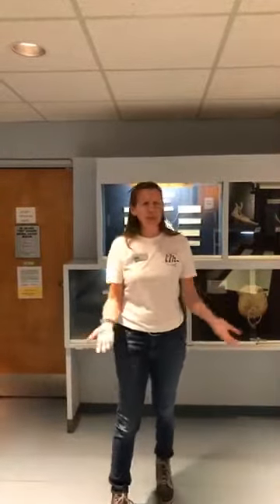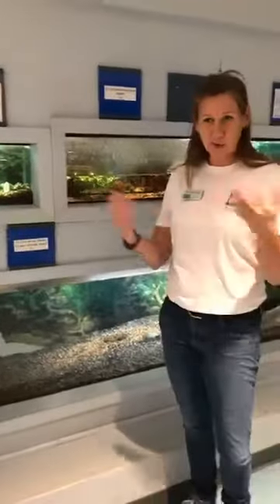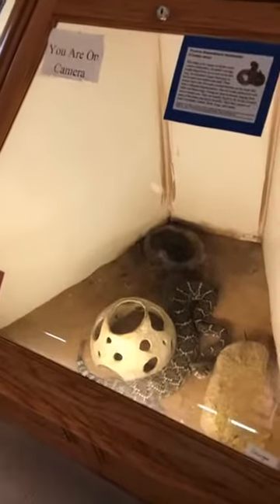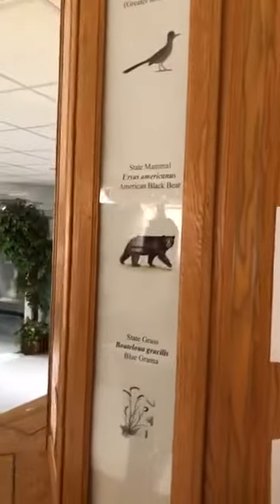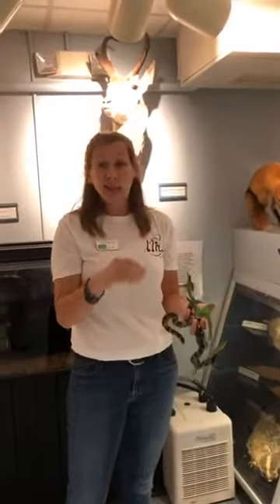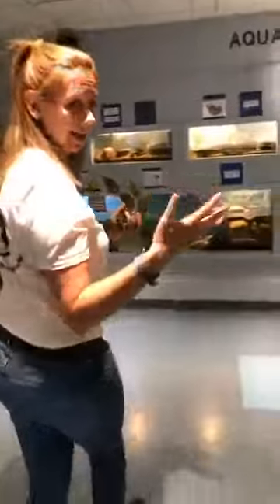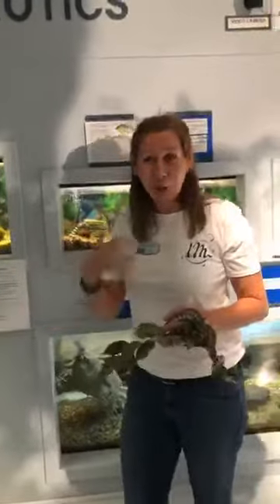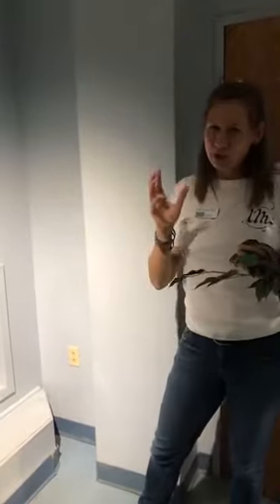The ENMU Department of Biology presents a tour of the Gennaro Natural History Museum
Dr. Ivana Mali gives a tour of the Gennaro Natural Histroy Museum on the campus of Eastern New Mexico University. For more information on the ENMU Department of Biology please